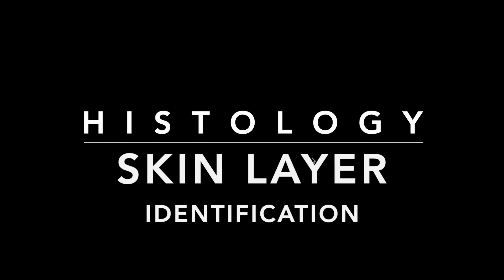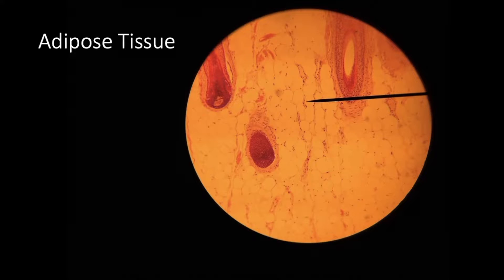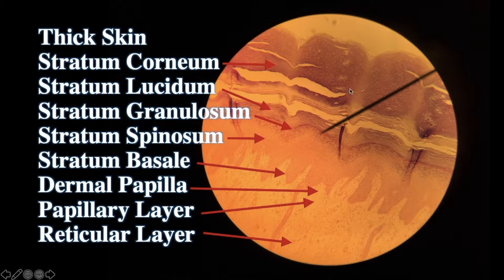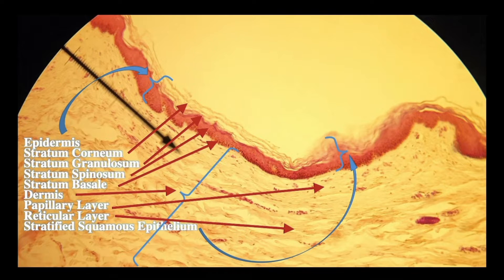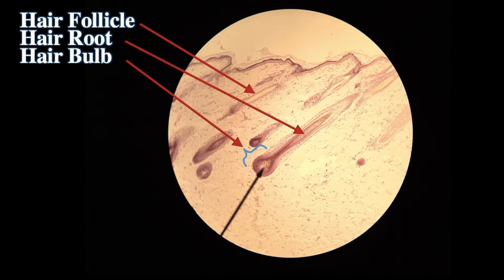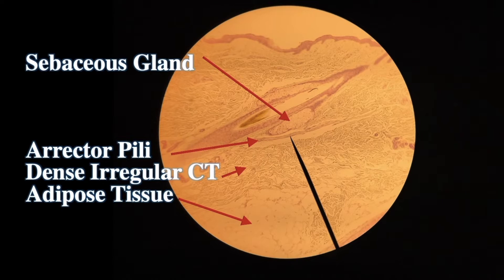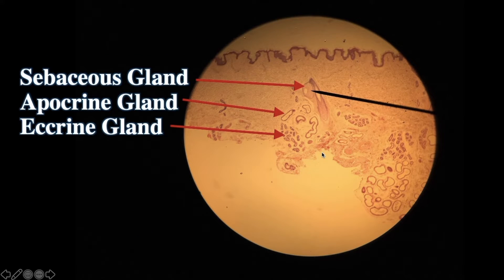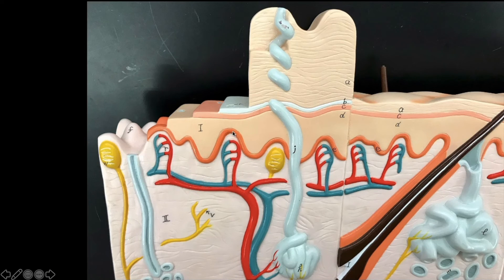Histology Lab: Skin Layer Identification Demonstration